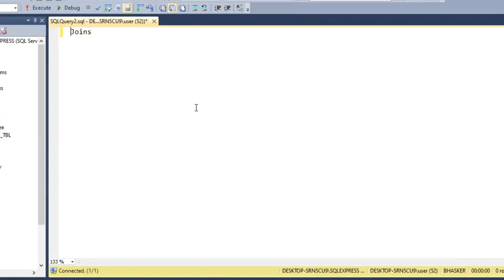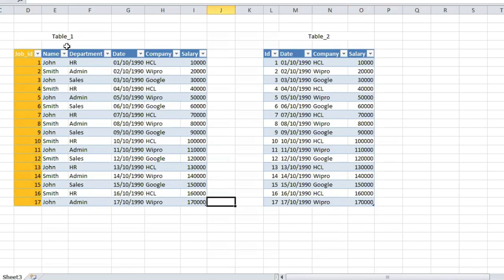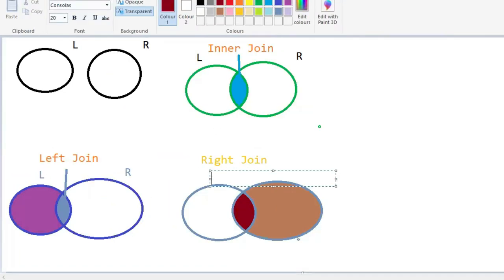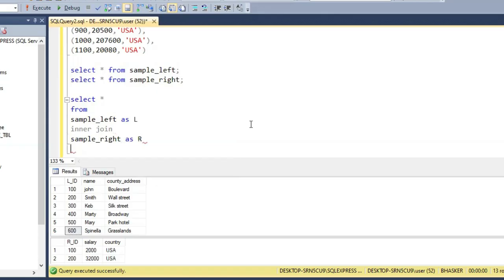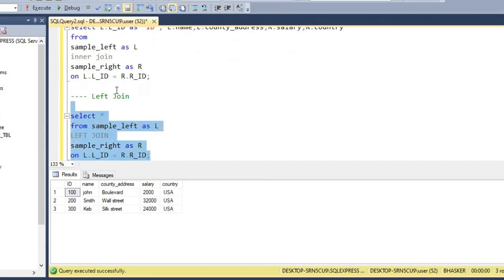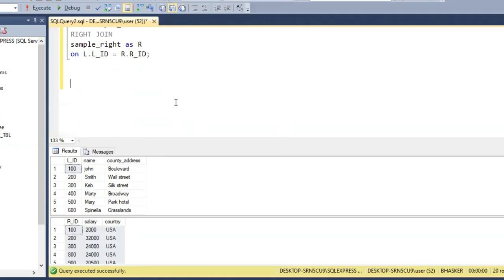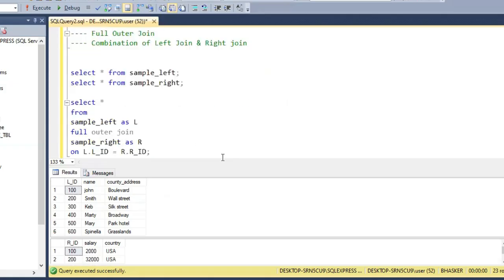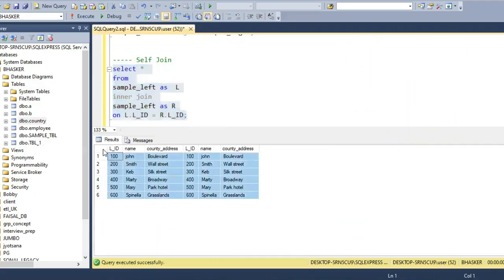SQL JOINS Made Simple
Boost Your Query Skills! : SQL JOINS Made Simple

A JOIN in SQL is used to combine rows from two or more tables based on a related column between them, such as a foreign key relationship. JOINs are essential for querying information spread across multiple tables in relational databases.

INNER JOIN
Returns only rows with matching values in both tables.

Syntax:

sql
SELECT a.column1, b.column2
FROM tableA a
INNER JOIN tableB b ON a.key = b.key;

Returns all rows from the left table and matching rows from the right; non-matches show as NULLs for the right table.

Example:

sql
SELECT e.name, d.dept_name
FROM employees e
LEFT JOIN departments d ON e.dept_id = d.dept_id;
Use to retrieve all records from the primary (left) table even if related records don't exist in the joined table.

Returns all rows from the right table and matching rows from the left; non-matches show as NULLs for the left table.

Example:

sql
SELECT e.name, d.dept_name
FROM employees e
RIGHT JOIN departments d ON e.dept_id = d.dept_id;
Common with databases that need to preserve all of the right table’s data.

Returns all rows from both tables; where rows do not have a match in the other table, result is NULL on the side with no match.

Usage:

sql
SELECT e.name, d.dept_name
FROM employees e
FULL OUTER JOIN departments d ON e.dept_id = d.dept_id;
CROSS JOIN
Returns the Cartesian product: all possible combinations of rows from both tables.

No ON clause needed.

Example:

sql
SELECT a.name, b.product
FROM customers a
CROSS JOIN products b;

A SQL Self Join is a join in which a table is joined with itself. It creates a virtual copy of the table and joins the original table with this copy using table aliases to differentiate the two instances.

SQL Self Join Syntax
sql
SELECT t1.column1, t2.column2
FROM table_name t1
JOIN table_name t2 ON t1.related_column = t2.related_column;
t1 and t2 are table aliases for the same table.

The join condition connects rows in the table based on relationships within the same table.